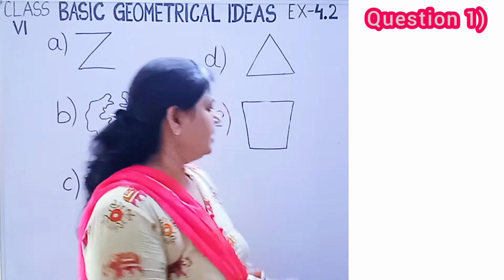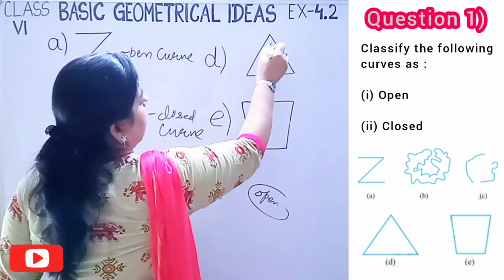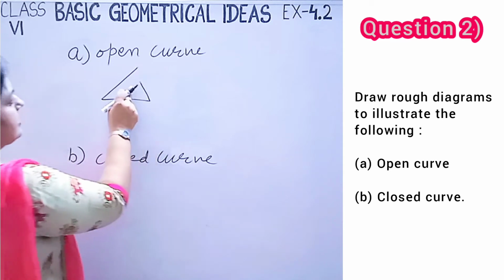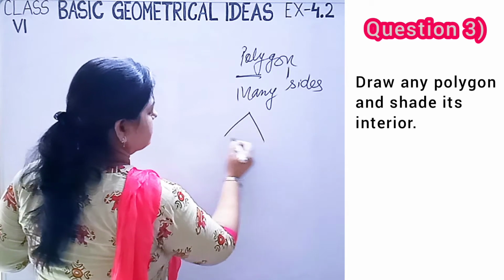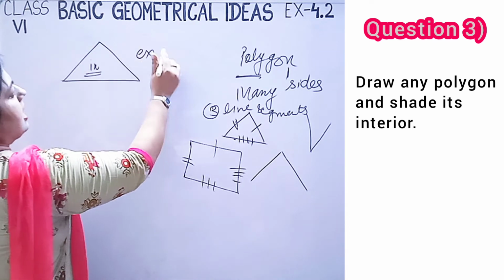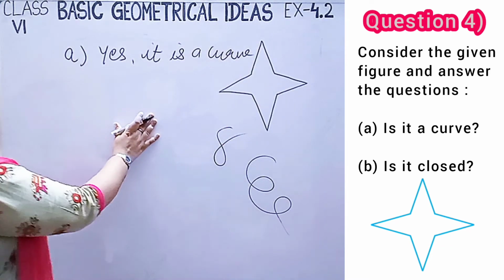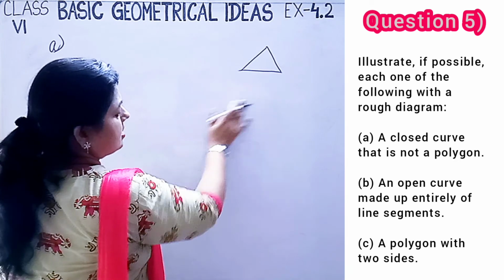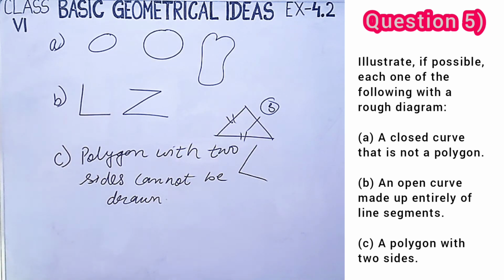Basic Geometrical Ideas | Exercise-4.2 | Class-VI